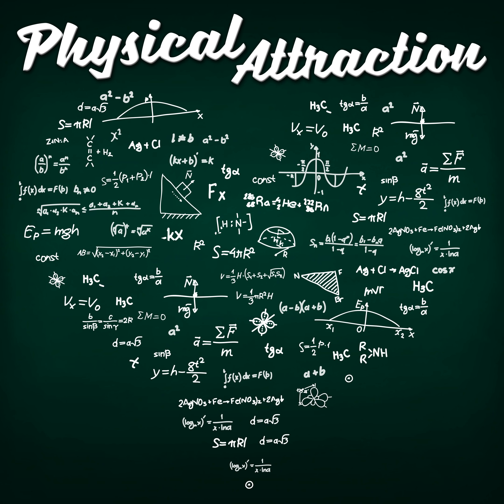Climate 201: Negative Emissions I: The Last Thing We Should Be Talking About?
Negative emissions technologies (NETs), also called carbon dioxide removal (CDR), are seen by many as an increasingly essential part of climate change mitigation. Many of the scenarios that the IPCC suggests for meeting the Paris Agreement goals suggest that we will suck billions of tonnes of CO2 out of the atmosphere by the end of the century - using technology which has barely made it past the pilot project stage. In this episode, I ask: how did we get here?